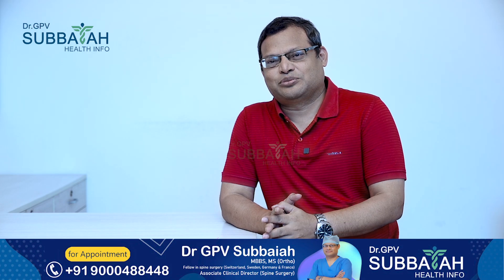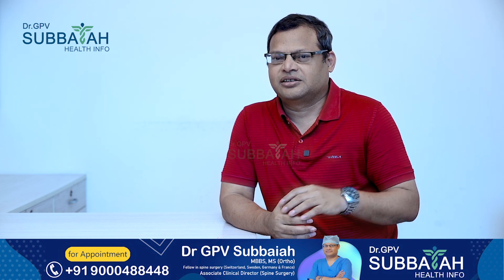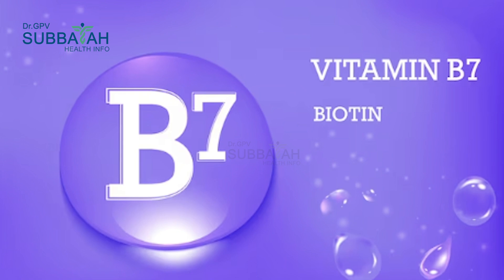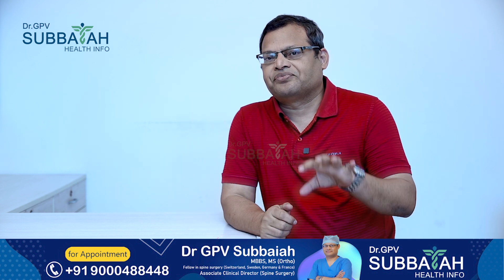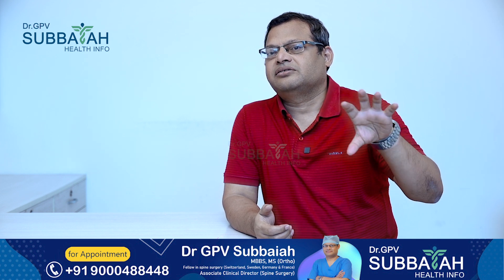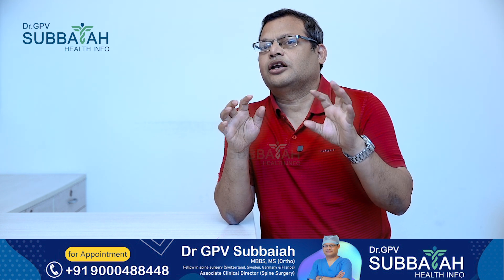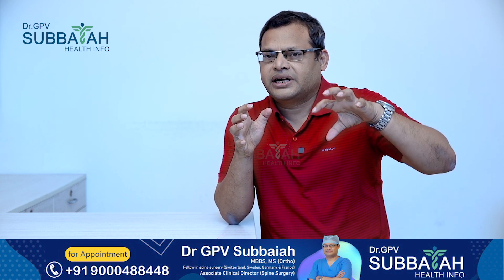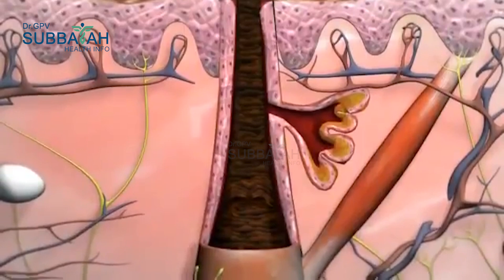Vitamin B7 Biotin deficiency - role in hair fall | Dr GPV Subbaiah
Vitamin B7( Biotin) deficiency -  role in hair fall | Dr GPV Subbaiah | Spine surgeon

Hello and welcome. Today we’re talking about vitamin B7, also known as Biotin, and its deficiency.

Vitamin B7 plays an important role in the body, helping to turn food into energy, and aiding in the development of healthy hair, skin, and nails. Deficiencies of this important nutrient can have serious consequences for your health.

So how do you know if you’re not getting enough vitamin B7? Some of the most common signs of a B7 deficiency include thinning hair and hair loss, red and scaly rash around the mouth and eyes, depression, fatigue, and digestive problems.

Fortunately, getting enough B7 is usually quite easy. Eat foods like nuts, eggs, beef liver, salmon and dark leafy greens. Many B vitamins can also be taken as supplements.

But it’s important to always talk to your doctor before taking any new supplements, especially if you’re already taking medication.

When it comes to vitamin B7, a little goes a long way. So make sure to get enough of this important nutrient to keep your body healthy and functioning properly.

Dr GPV Subbaiah MBBS,
MS (Ortho)
Fellow in spine surgery (Switzerland, Sweden, Germany & France)
Associate Clinical Director (Spine Surgery)

CARE Hospital
Address: Old Mumbai Hwy, near Cyberabad Police Commissionerate, Jayabheri Pine Valley, HITEC City, Hyderabad, Telangana 500032